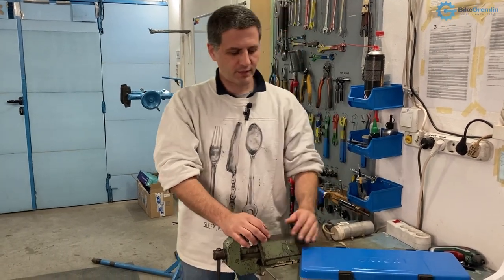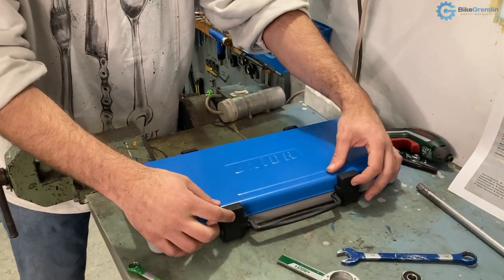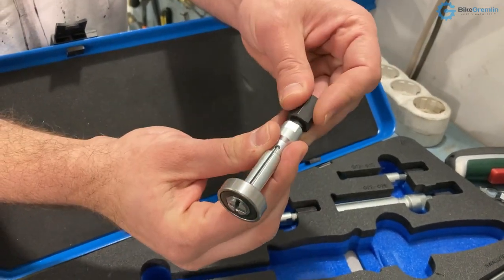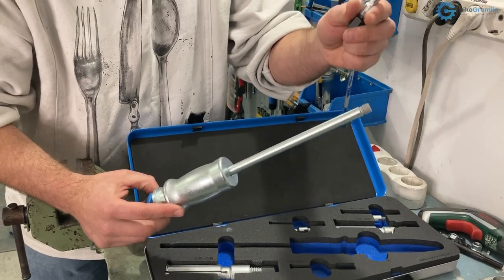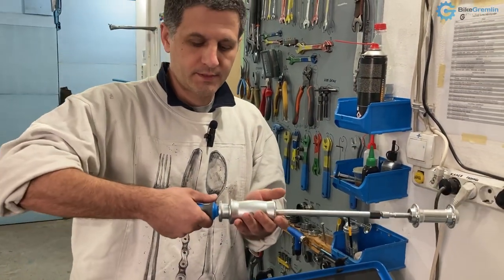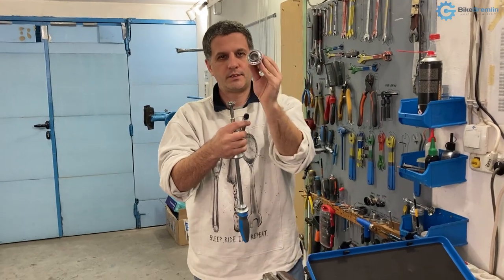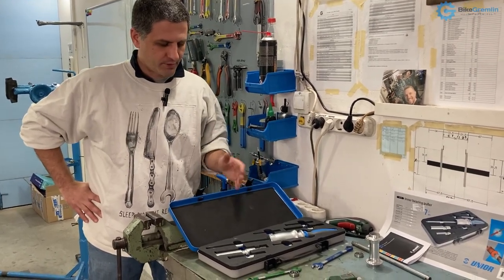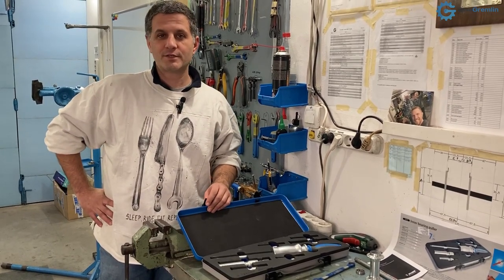Unior 689/2BI blind cartridge bearing puller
Unior cartridge bearing puller ("inner bearing puller") model 689/2BI.
Showing the tool-set and explaining how it is used.

CONTENTS:
00:00 Introduction
01:40 Showing the tool-set
03:48 Working principle
06:20 How it is used
11:05 Final thoughts

Camera: Gox the white witcher

id: 1129